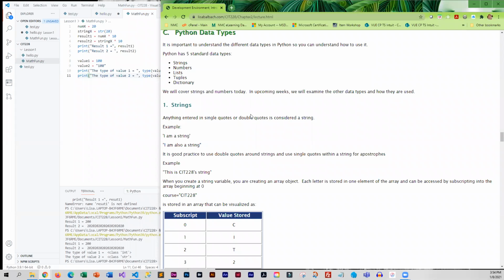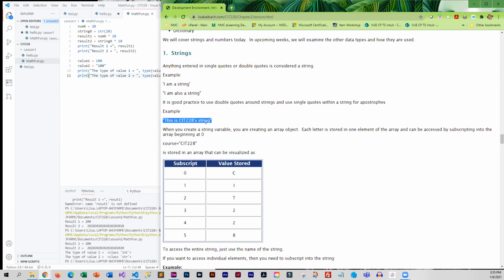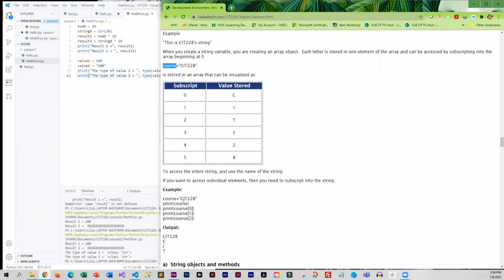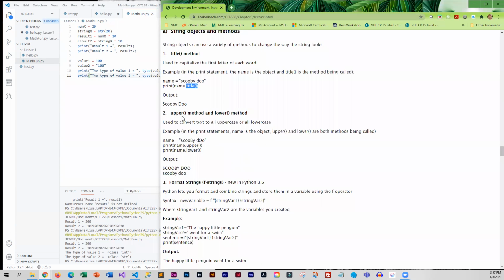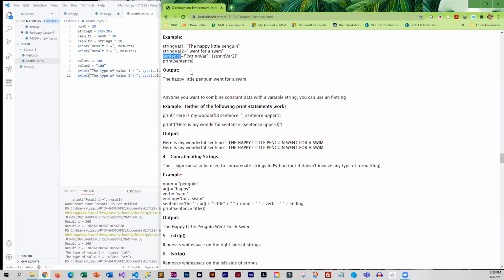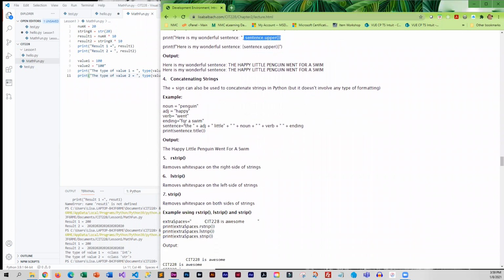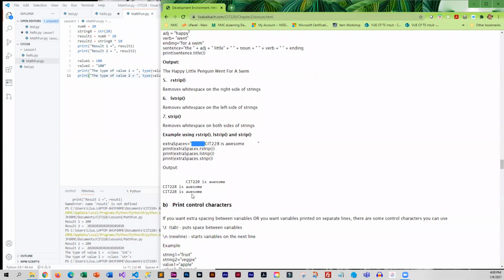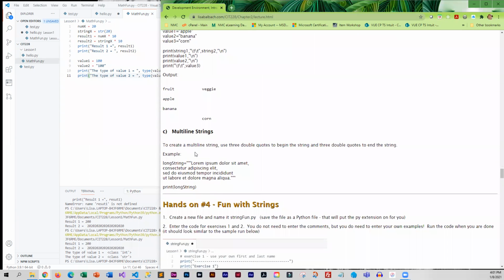python data types